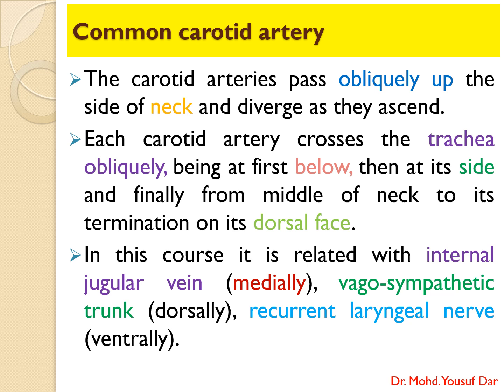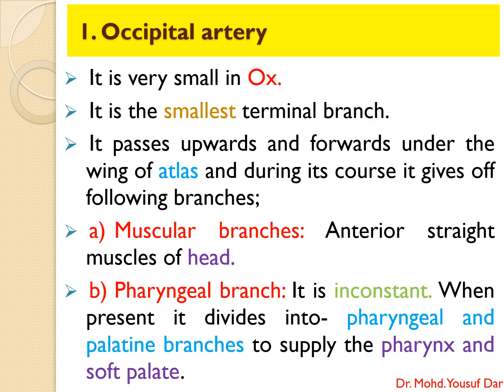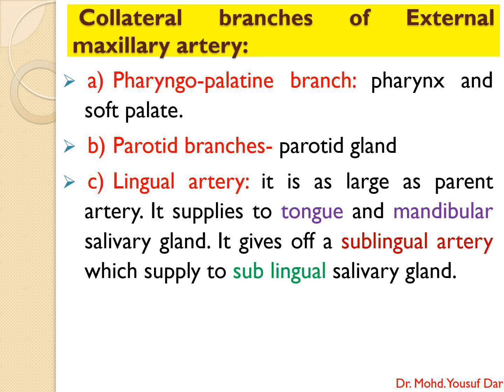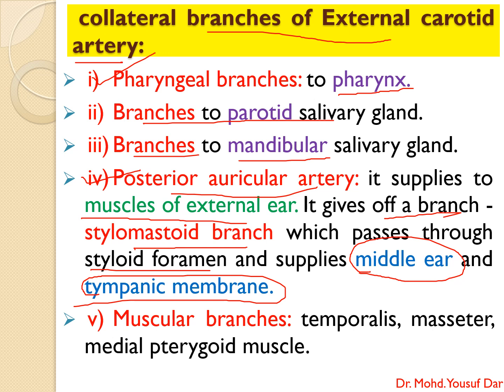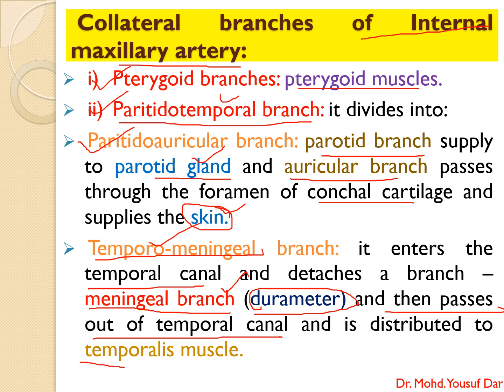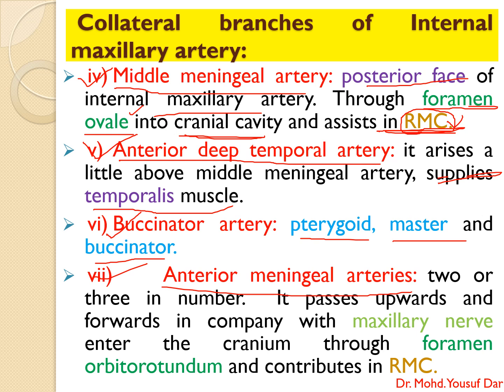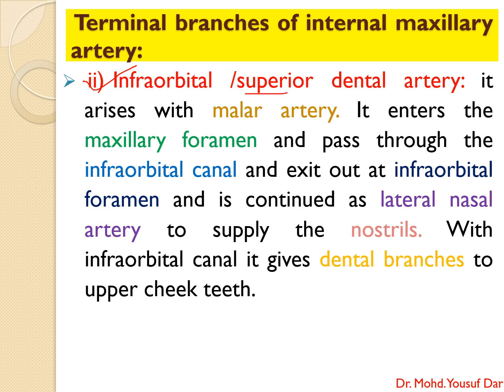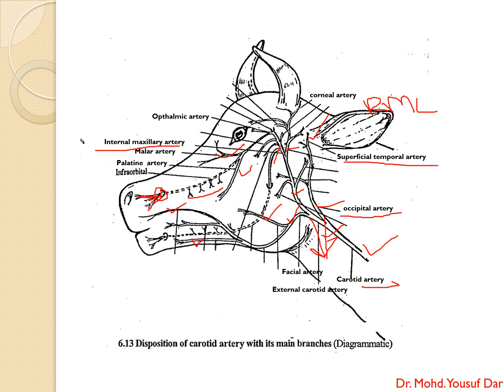carotid artery and its collateral branches in cattle